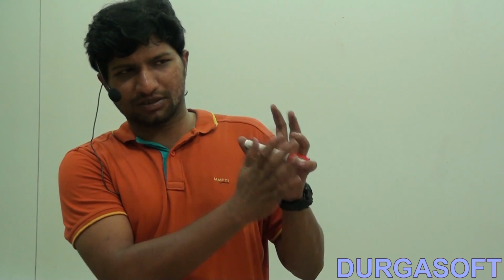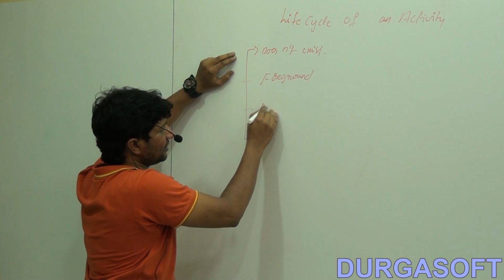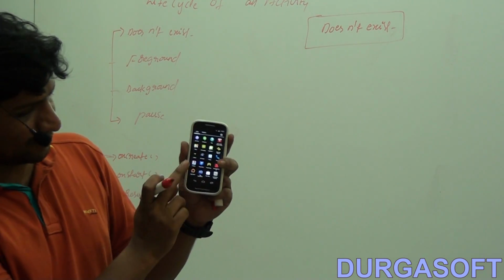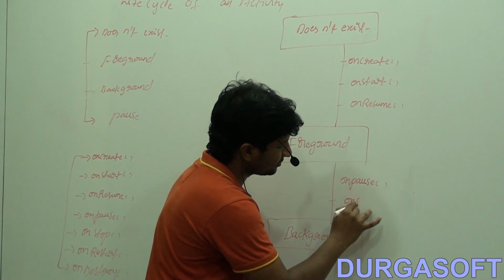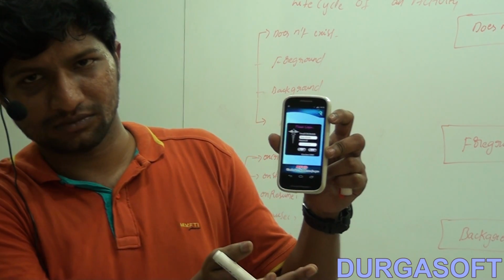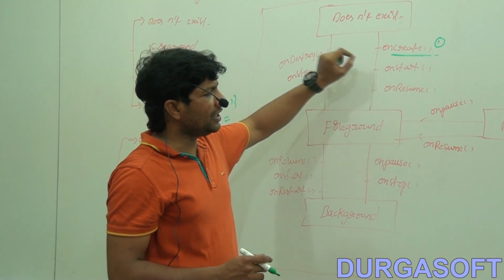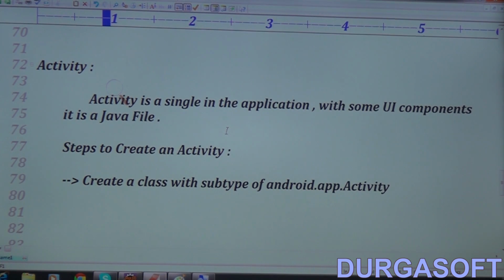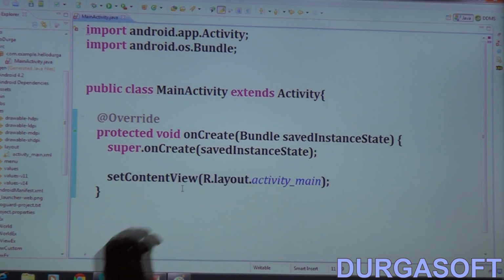What is Android Activity & Activity life cycle